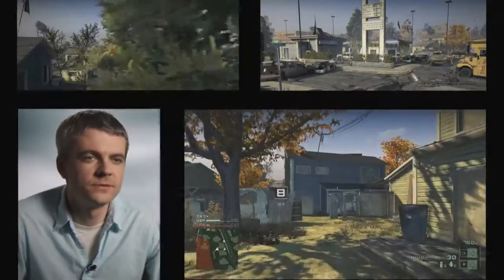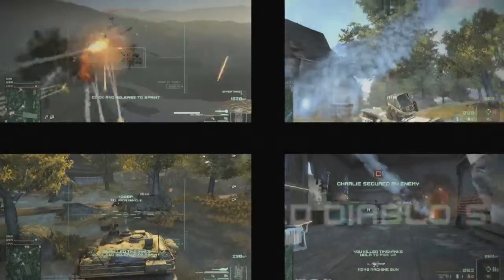Homefront (PC PS3 Xbox360) 2nd Dev Diary Video